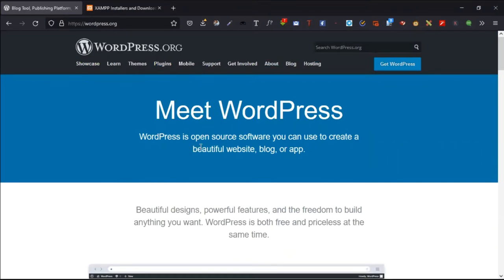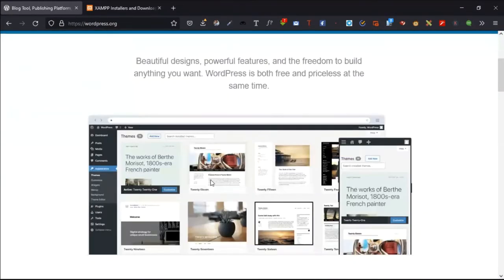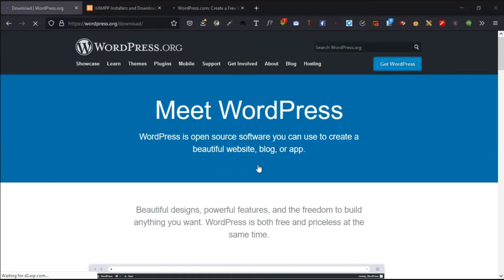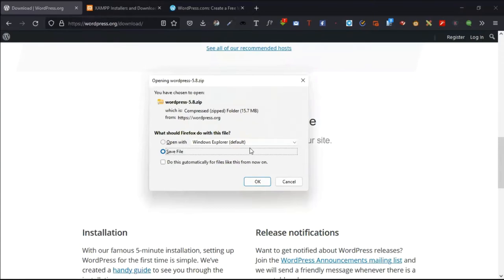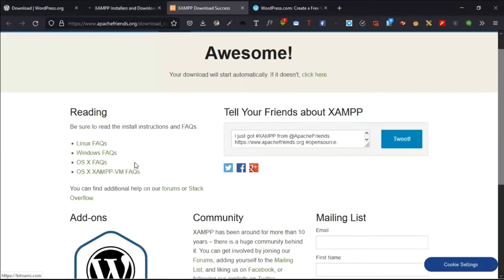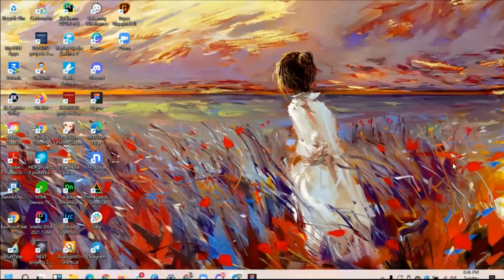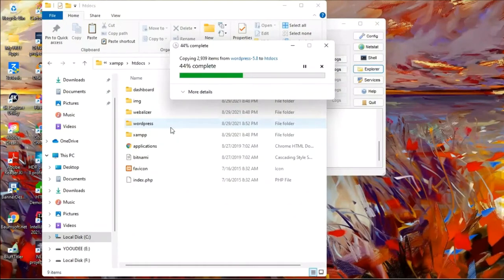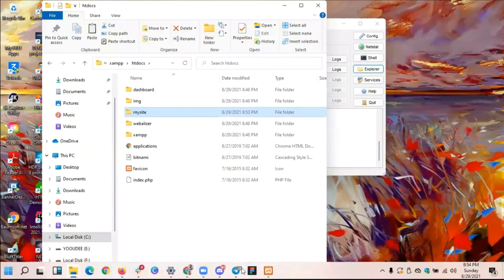BAWWE 🔴 | How to Install WordPress Locally on your PC (and practice how to build your website)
ONLINE CLASS 🔴
This video shows you, how you can install WordPress locally on your computer (Using XAMPP).
Watch, Learn & Share.

BAWWENG is an online community that focuses on teaching individual round the world how to build or design any kind of website using Elementor page builder on WordPress. We provide support to Elementor and WordPress enthusiast to help them grow faster in building a career in website design using WordPress and Elementor.

Elementor is a WordPress page builder with over 6 million active installation, at BAWWE we will teach you the A - Z of using Elementor from building your own website to building for clients and getting paid for it.